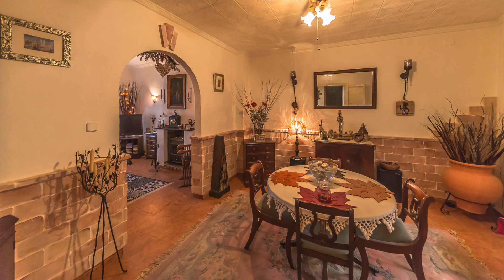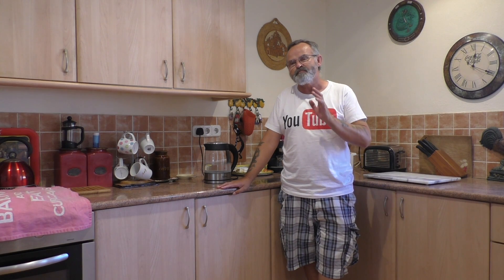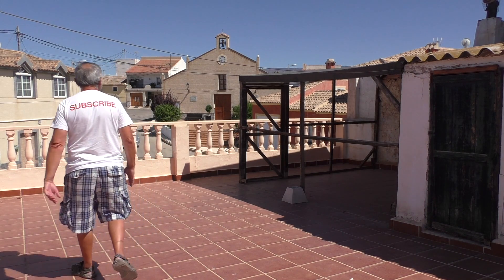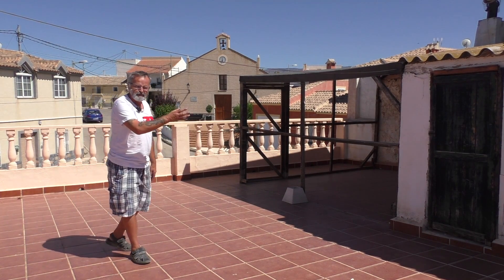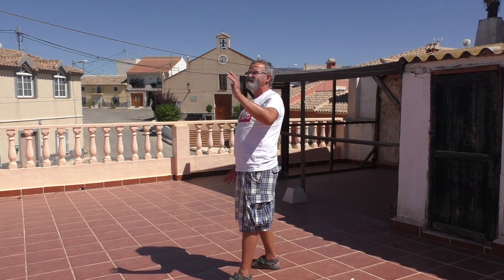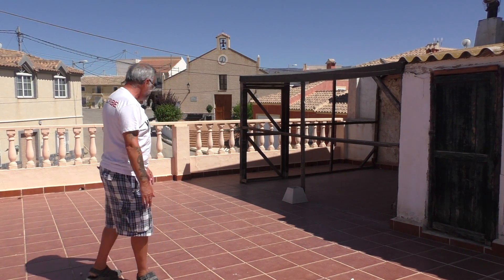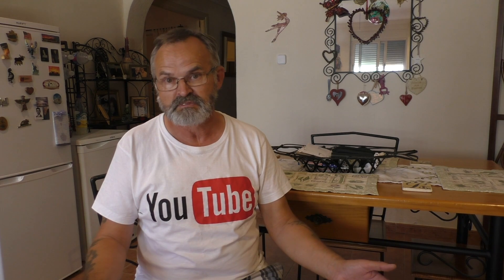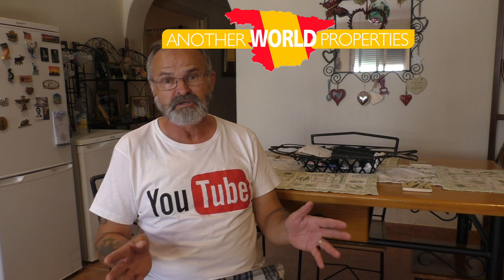Place in the Sun Los Canovas Fuente Alamo Murcia Spain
Another World Spain
For Sale 95,000 euros.
A modern village house located in the quiet village of Los Canovas.
This village property has 3 large bedrooms, 1 bathroom.
The lounge to this property is equipped with Air conditioning and, free view television.
All of the 3 bedrooms are double in size with 2 of them being air conditioned.
The kitchen to this lovely property is really spacious and is fully fitted in teak coloured cupboards and it has a gas hob and electric oven, and a ceiling fan.
The property has its own solarium with additional storage, this storage space could easily be turned into additional accommodation or, an alfresco outside kitchen with it being on the solarium.
The property is equipped with, fly screens, and decorative window grills.
This property offers lots of extras and, this needs to be viewed.